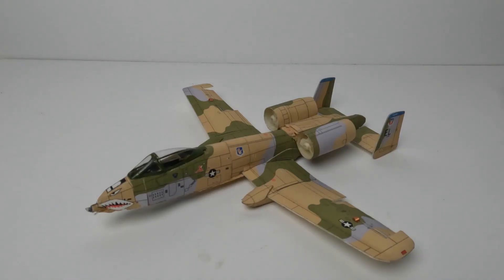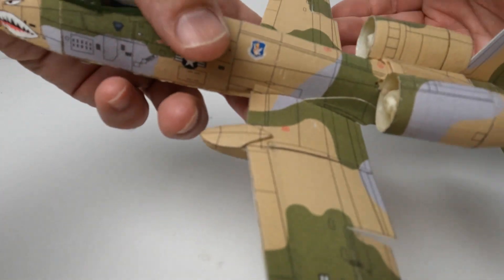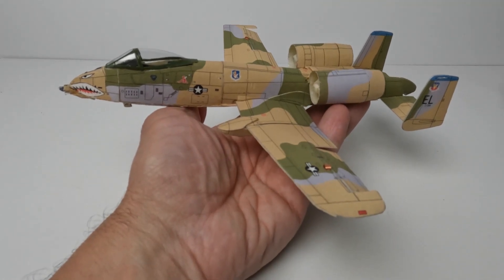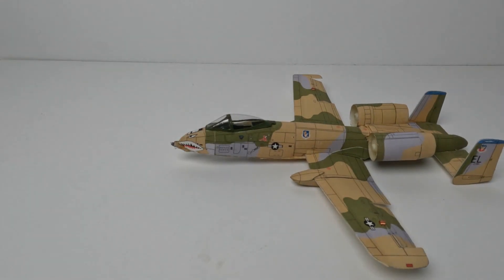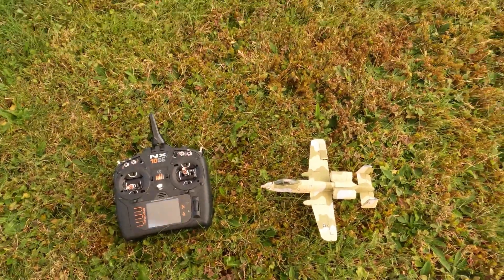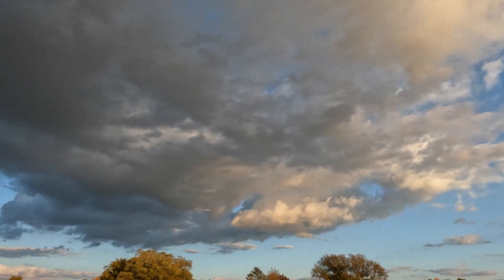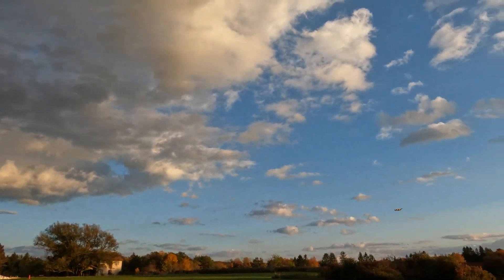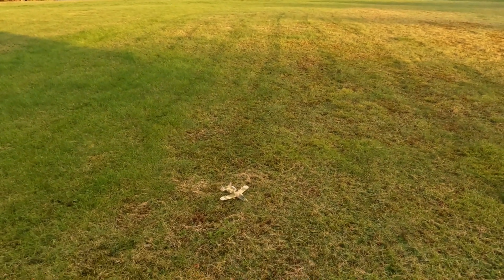1/72 Scale Twin Ducted Fan A-10.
1/72 Scale Twin Ducted Fan A-10. 9.4 inch wingspan, two 18mm ducted fans with 6mm motors. 10 Grams RTF.